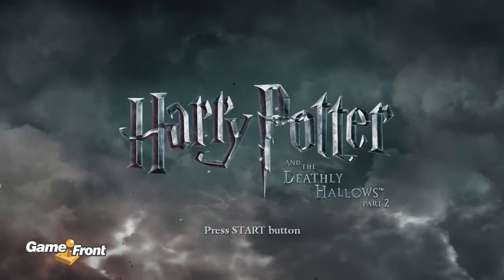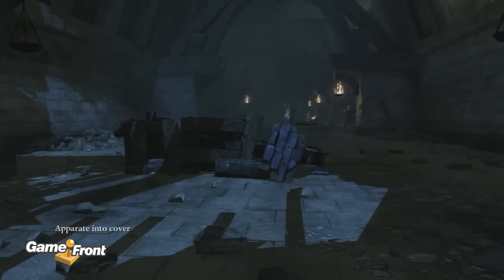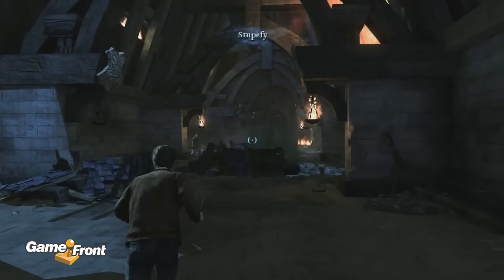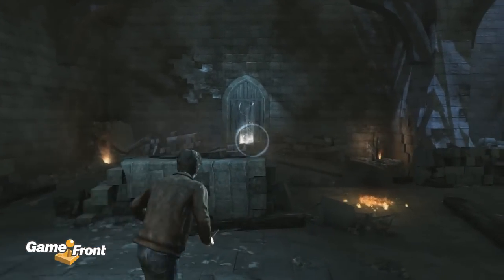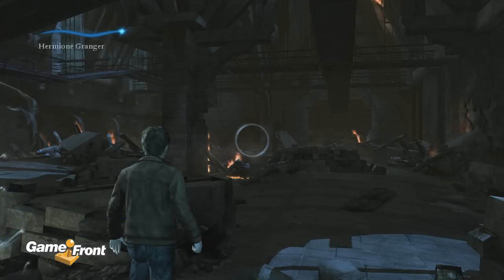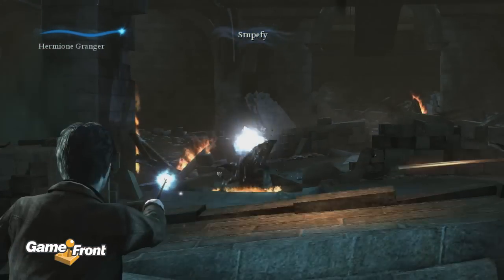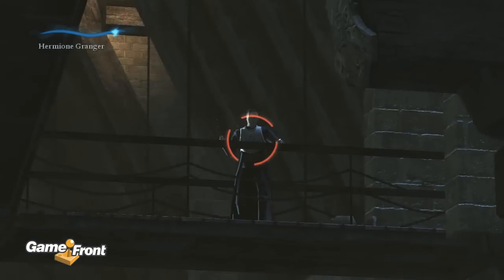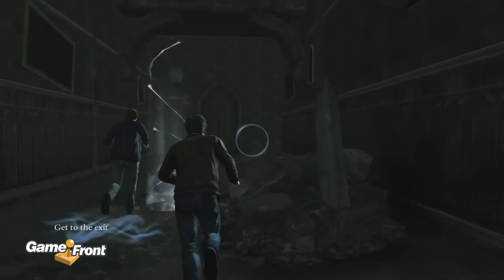Harry Potter and the Deathly Hallows Part 2 Walkthrough - Part 11 - The Battle of Hogwarts - PT 1/2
Chapter 8 - The Battle of Hogwarts - PT 1/2